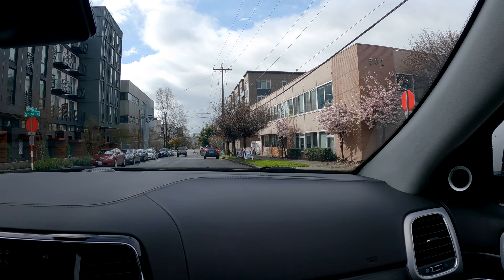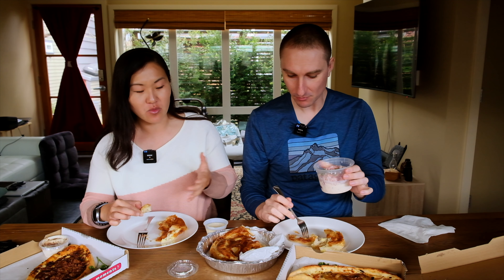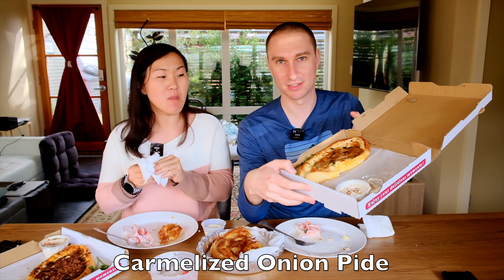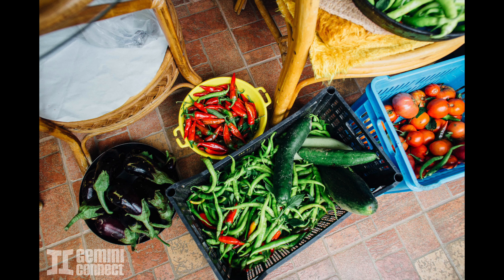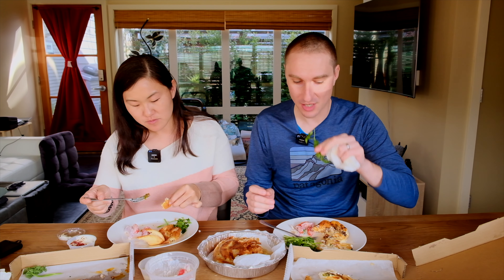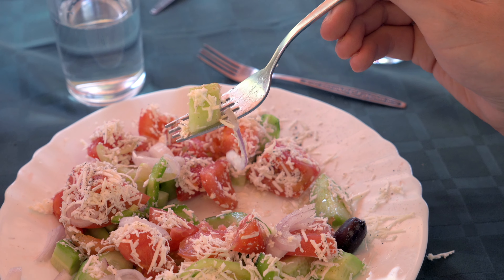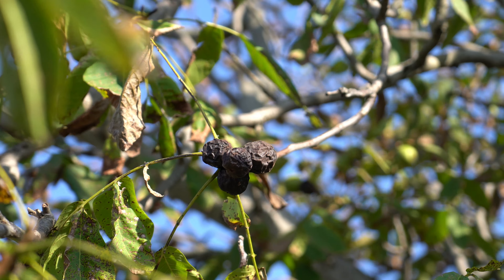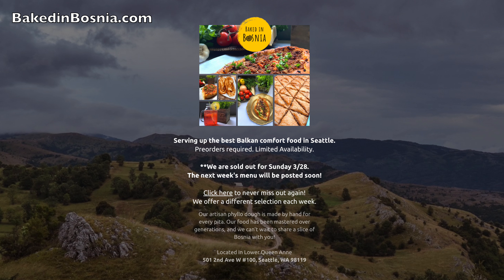Asian and Bulgarian Try Bosnian Food - Seattle Food Vlog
In this video, an Asian and Bulgarian taste test Balkan food from Bosnia including Tikvenjača, Meat and Veggie Pide, Bosnian salad, and baklava.